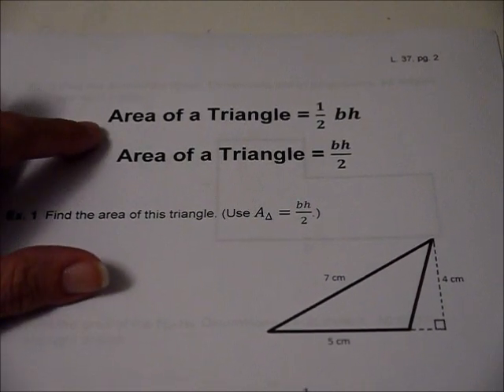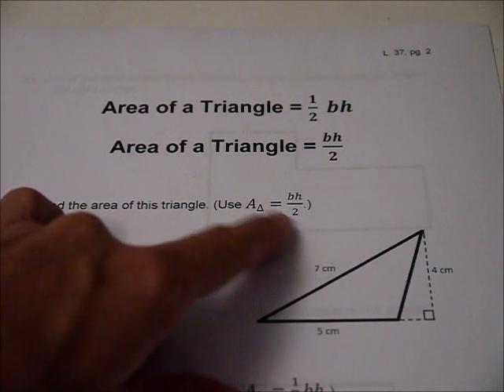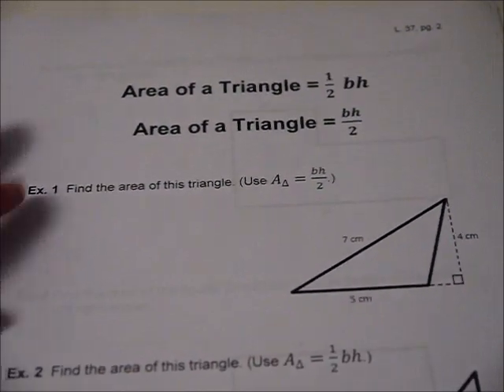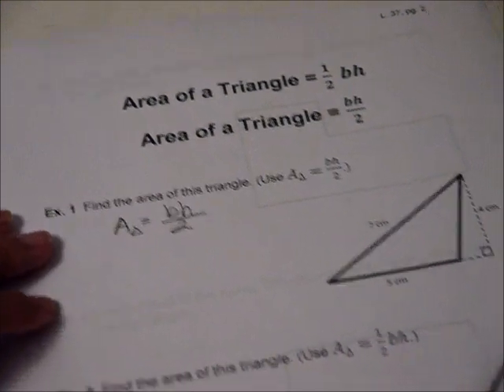Saxon 87 Lesson 37